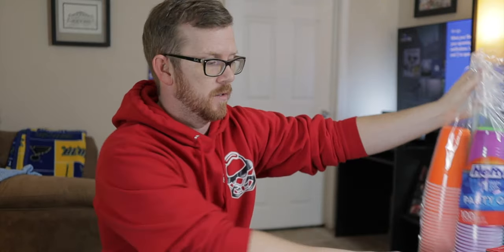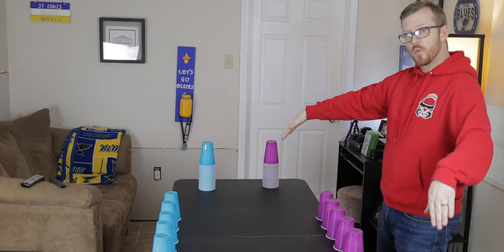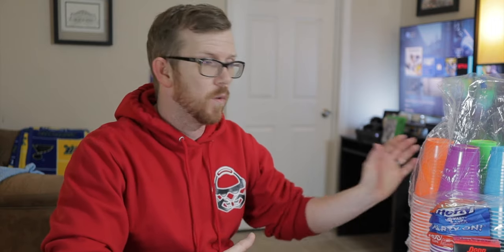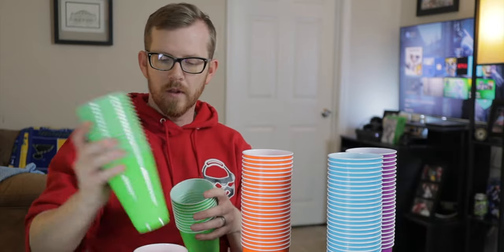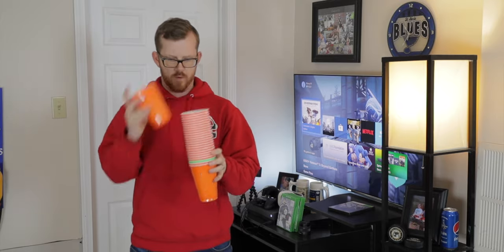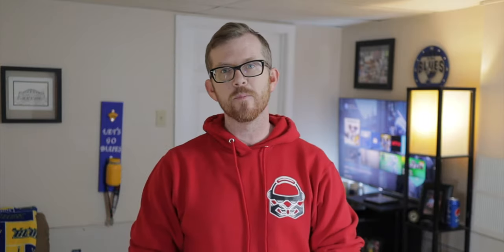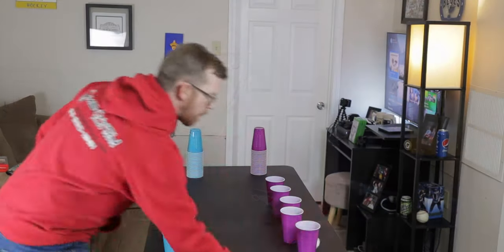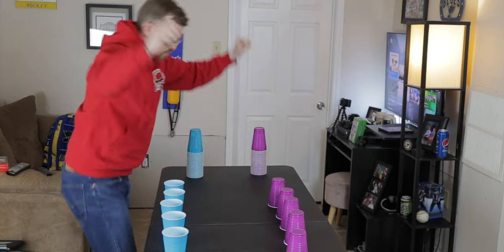5 Easy Birthday Party Games using only Party Cups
5 easy party cup games. Start your next Game Truck birthday party off with these simple party cup games using only 3 different items.  Each cup game only requires you to use 1-3 items.

Keep the kids entertained and not destroying your house with these plastic cup games.